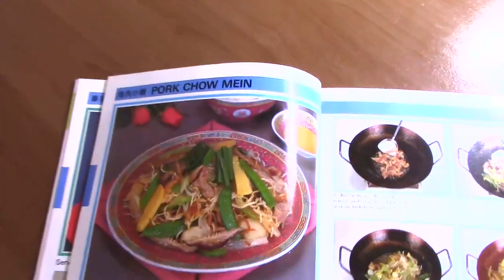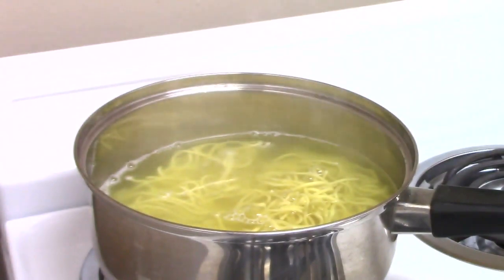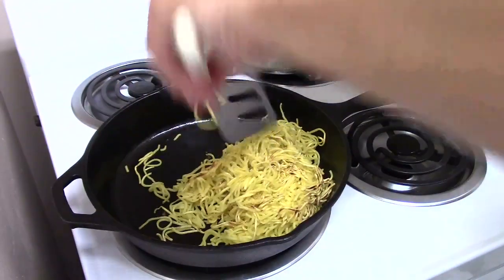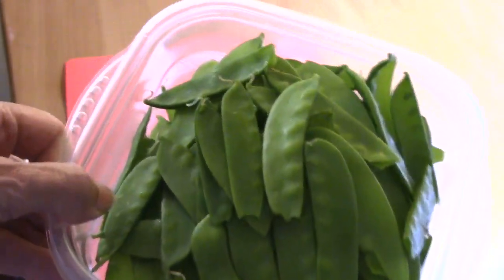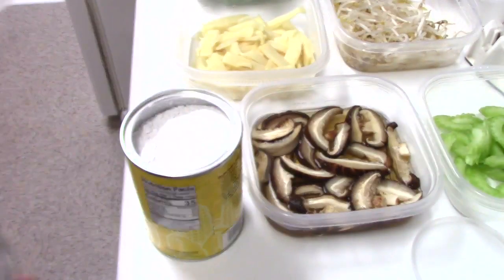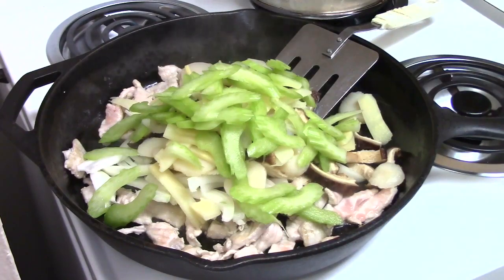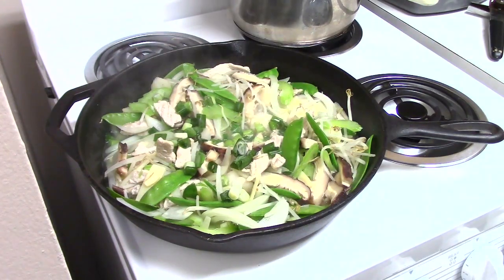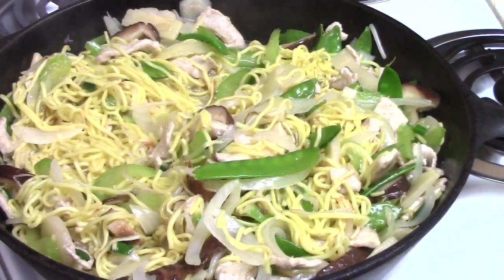Pork Chow Mein (Authentic Chinese)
My website seems to be temporarily down, but my cooking recipes are here for now

Here are the pages I created for the Indian Gail Commandments.

No books please--no room for them. No CDs or DVDs, no drive to read them: